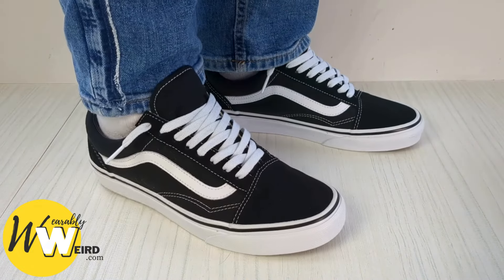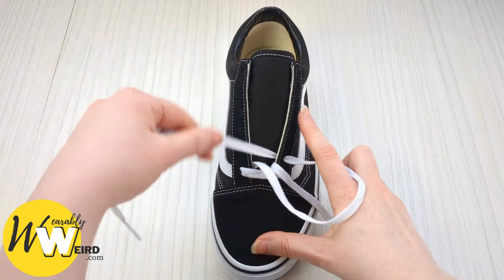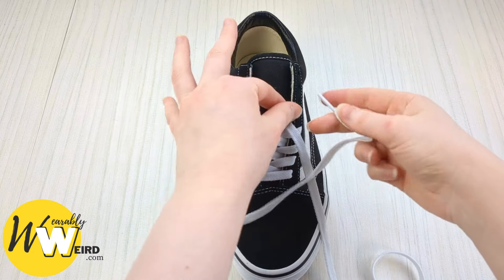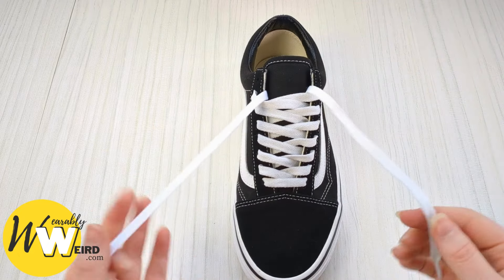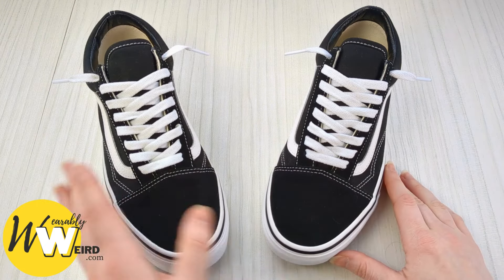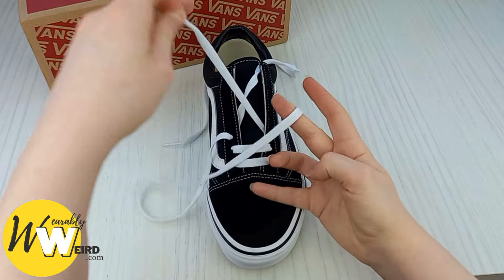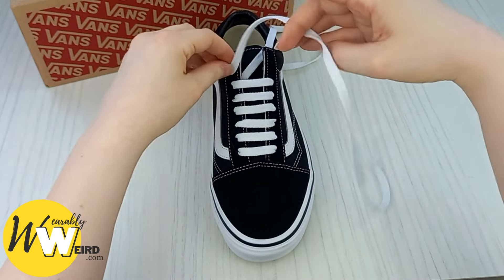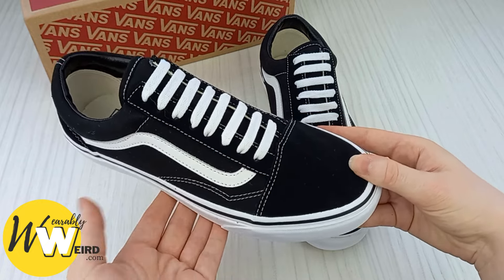How To Lace Vans Without Tying (2 SLIP ON HACKS)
TIMESTAMPS -
Loose lacing: 0:13
Bar lacing: 5:01

Here are two different ways to lace Vans so you don't need to tie them each time you wear them. You can either loose lace or bar lace Vans so they slip straight on, with no lace bow needed.